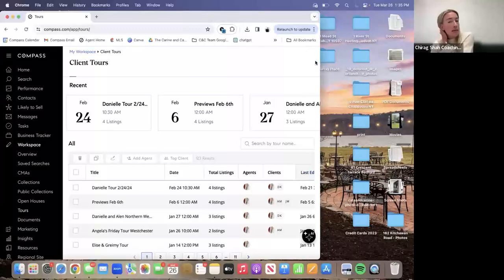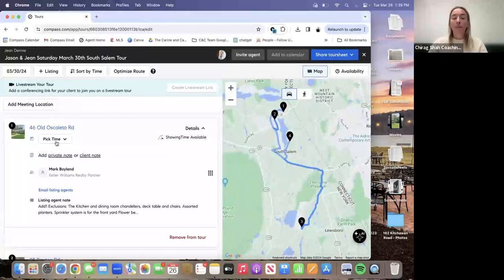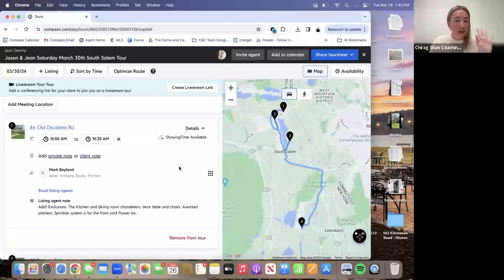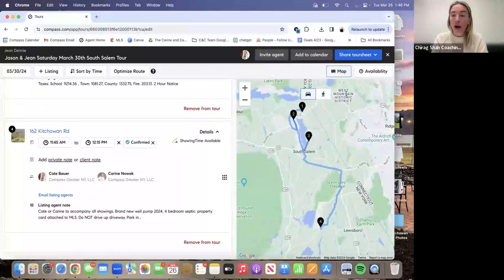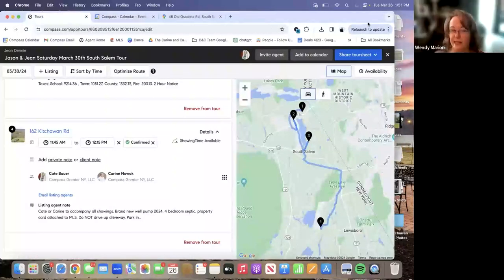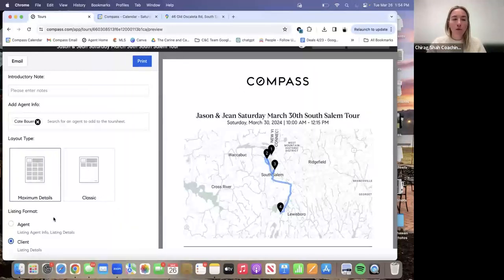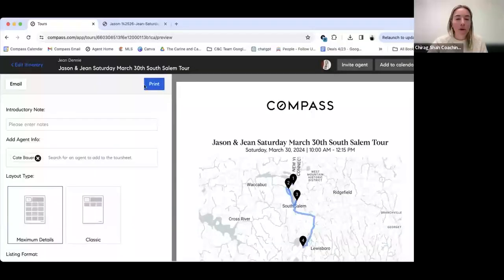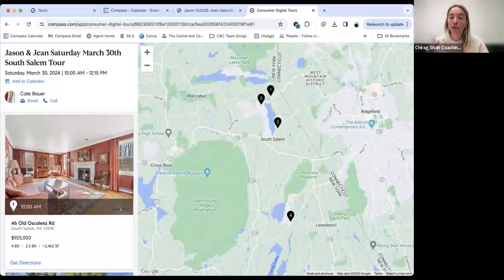How To Share & Use Tours with your Clients | Revenue Roadmap | 3.26.24